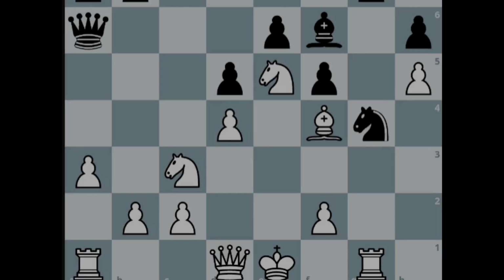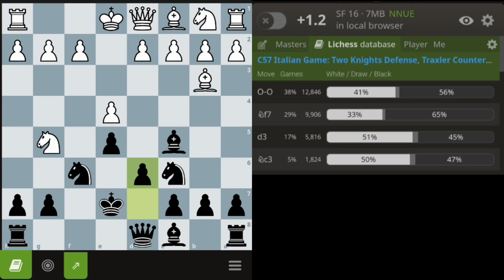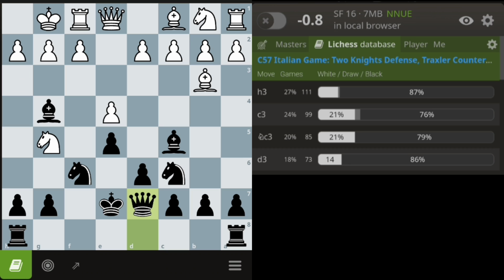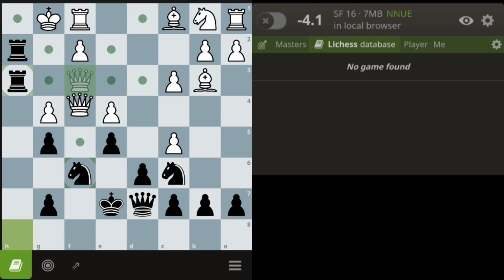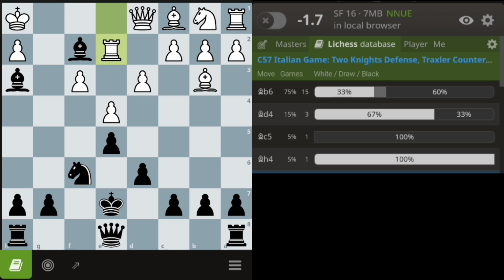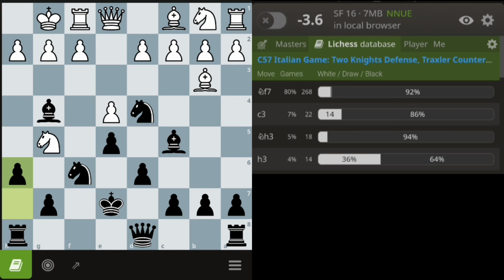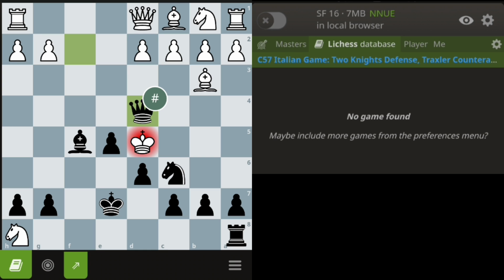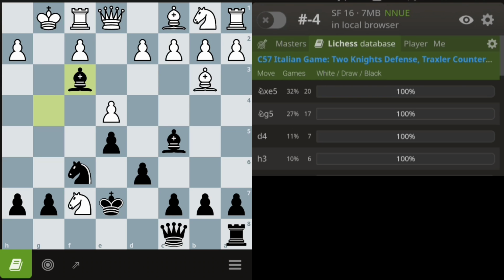How to sac in chess 3 (Traxler counterattack Bxf7)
In this video we shall witness some ridiculous sacrifices against the most popular attack by white (Fried liver attack).

Featuring: Traxler counterattack, Grand Master Yoda, young Anakin Skywalker

I totally forgot to showcase a trapvalue command in the video. It is one of a ton of useful features of the Lichess Tools website extension available for free here:

0:00 Intro
0:50 opening moves
3:26 safe variation (O-O)
4:21 h3 common blunder
4:40 GM Yoda
6:31 c3 correct move
7:09 stunning Bf3
10:20 knight back to f3 variations
14:21 Bd5 and Bc4 differences
17:40 greedy variation (Nf7)
20:25 castling in greedy variation